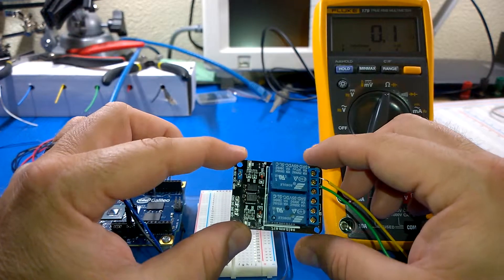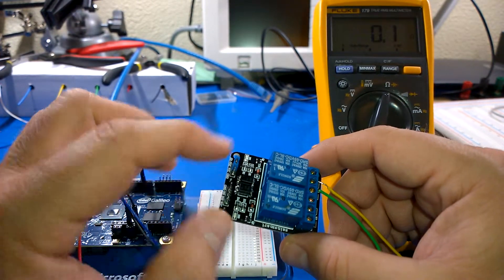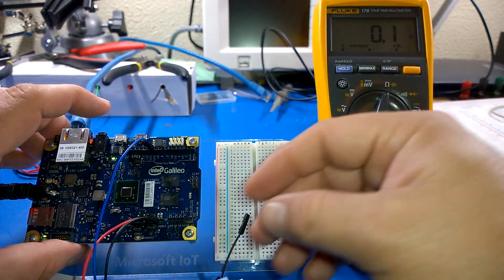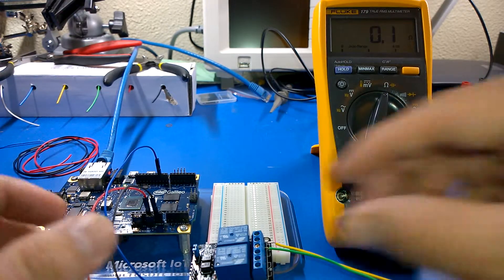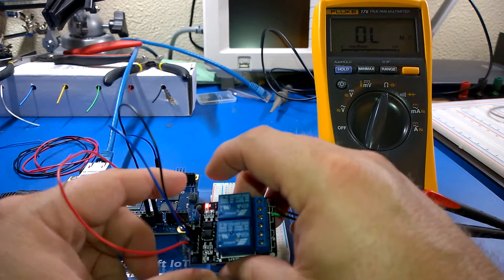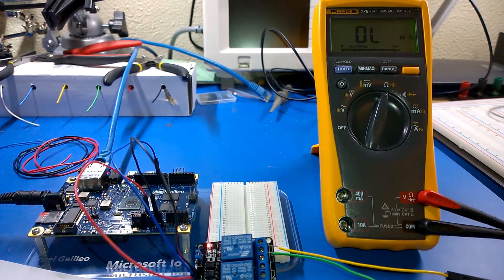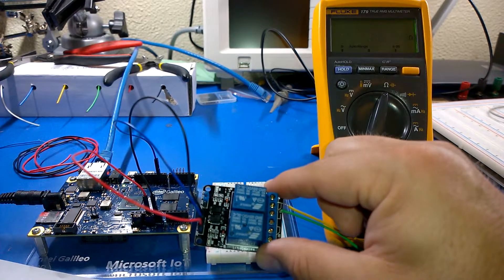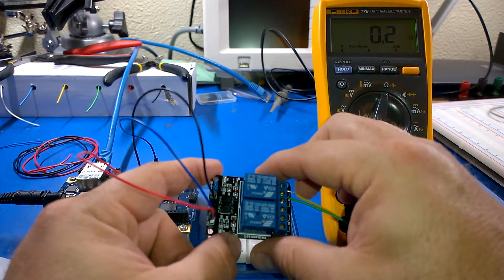GDP: SainSmart 2 Channel Relay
This is the relay that I'm using for the GDP. It has a NC/NO output and a simple 5v control.